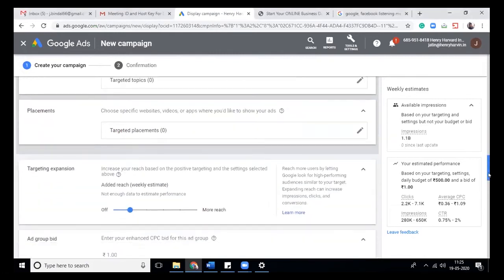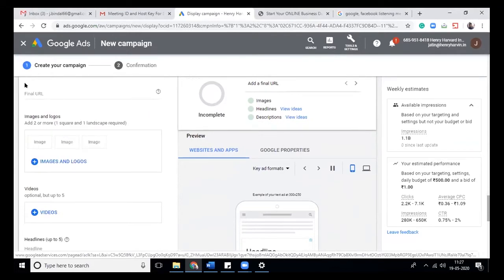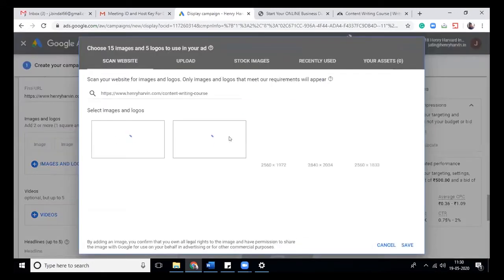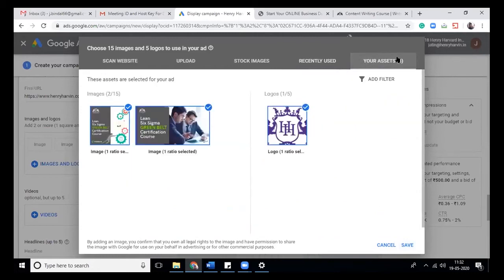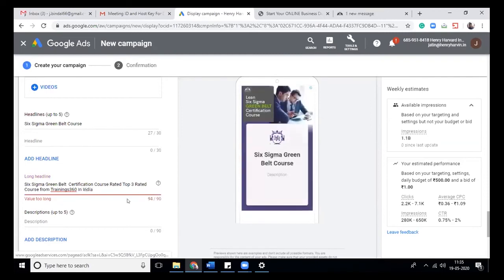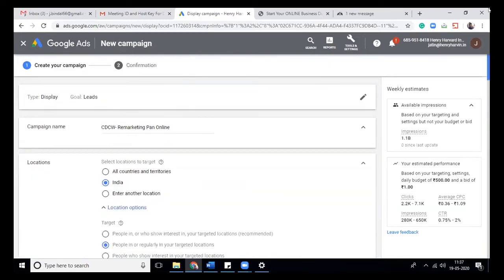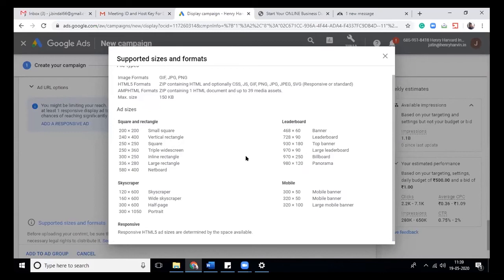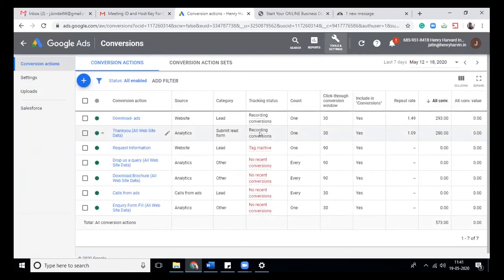How To Create Your Advertisement | Best Digital Marketing Tutorial For Beginners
This Henry Harvin video on “How To Create Your Advertisement” is a complete How To Create Your Advertisement tutorial for beginners who want to learn How To Create Your Advertisement. Here you learn all about How To Create Your Advertisement. It's hard to believe that the early internet excluded commerce. Nowadays, the internet is the backbone of industry, making it easier than ever to set up shop and to turn your passions into an income. But getting started is only half the battle. To keep that shop up and running, you’ll need some kind of digital advertising. Digital advertising is the distribution of promotional content through online channels. In simpler terms, it’s advertising for the internet.

𝐀𝐛𝐨𝐮𝐭 𝐭𝐡𝐞 𝐂𝐨𝐮𝐫𝐬𝐞:
32 hours of Live Virtual Classroom session are quite feasible for all the aspirants looking forward to learning and upgrading their Digital Marketing skills.
We have the facility to run courses offline, online as well as via self-paced routes. We boast of possessing one of the best learning management systems (LMS) in the industry.

Key Features:
✅  Recognised Certification
✅  Integrated Curriculum